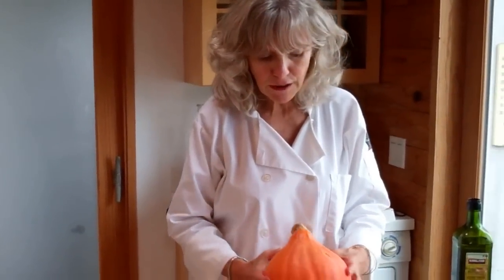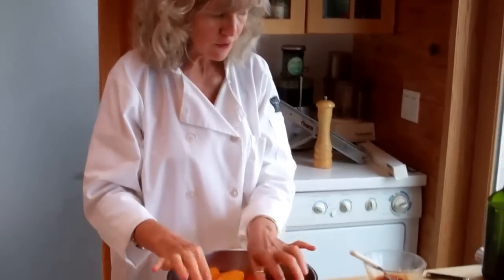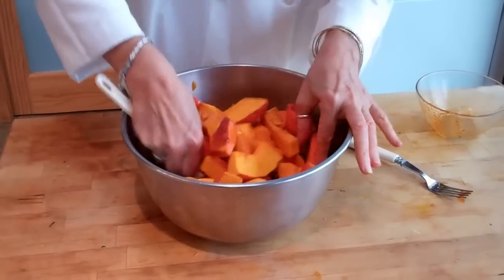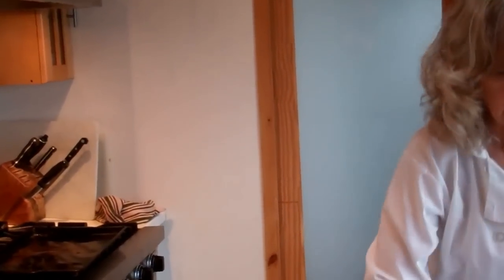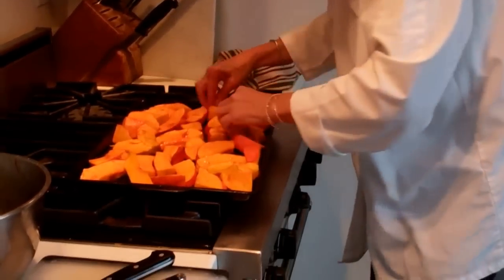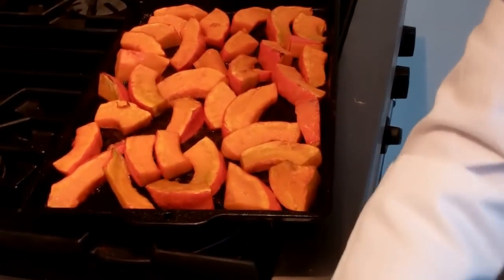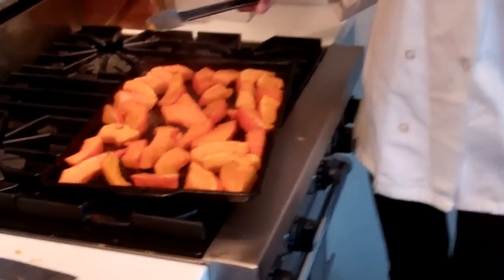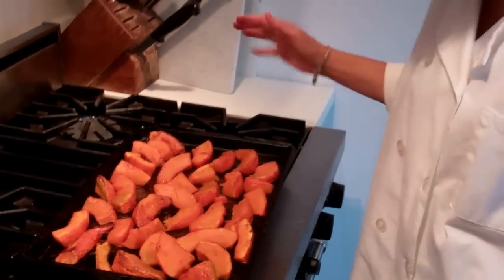Roasted Red Kuri Squash with Honey & Smoked Paprika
Kuri squash is rich and hearty, very satisfying.  With butter-colored flesh that is thinner than butternut squash, this teardrop-shaped squash has a pronounced, distinctive chestnut flavor with a bright sunset colored rind.